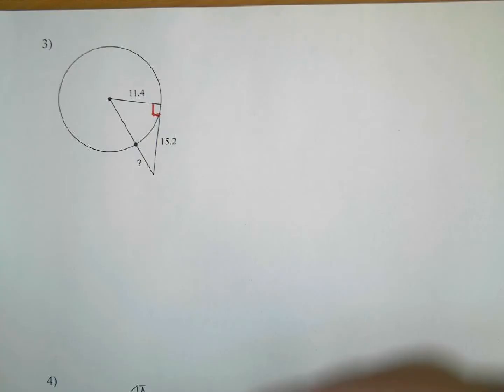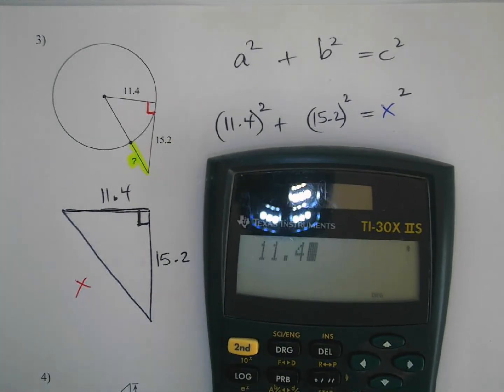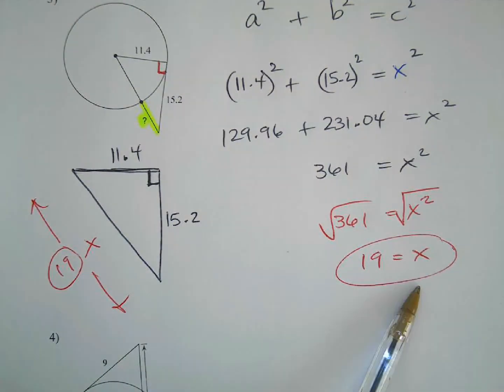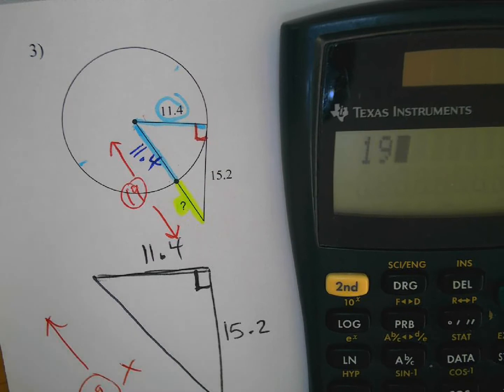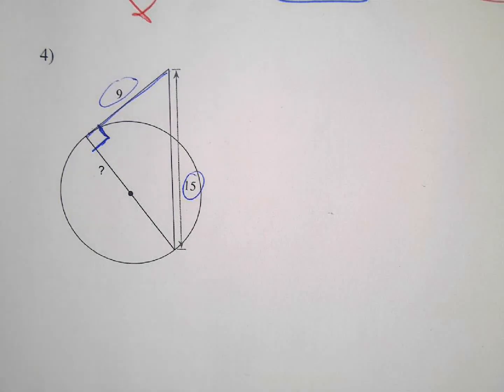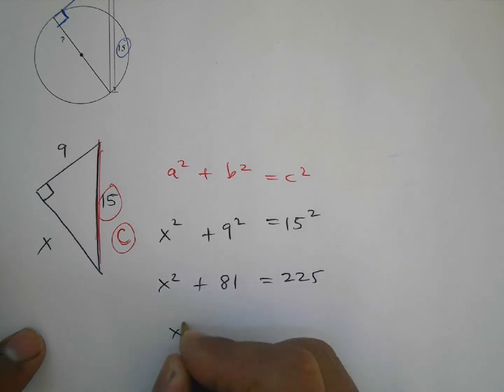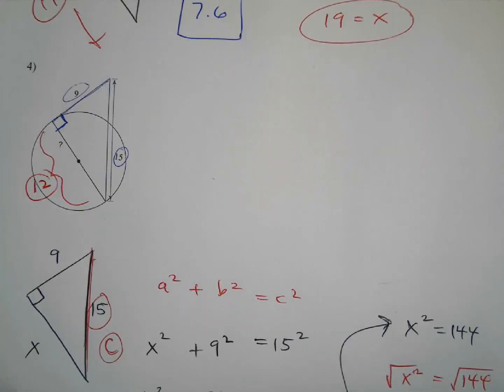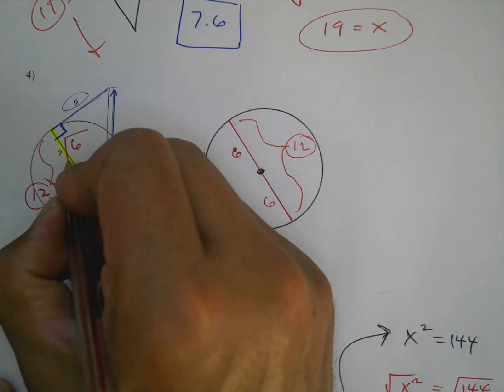Geom A 10 1 Tangent Line to a Circle WS B video 2